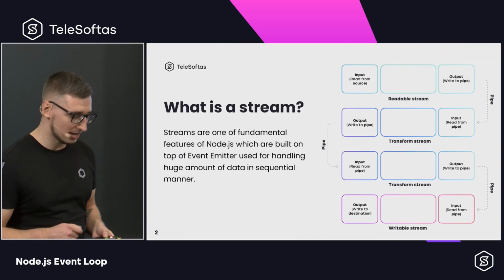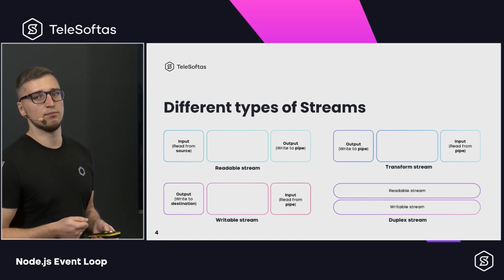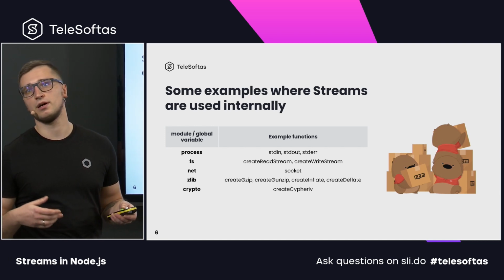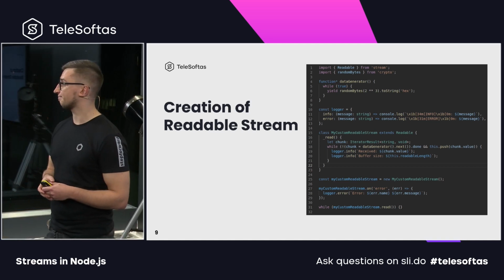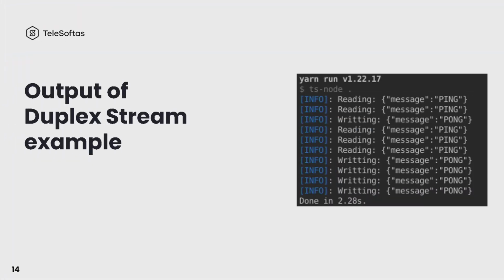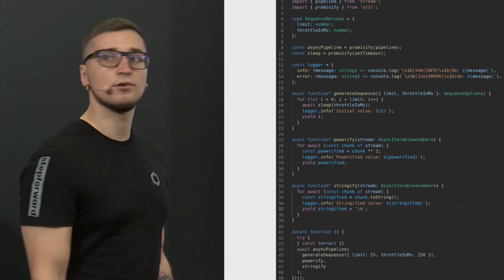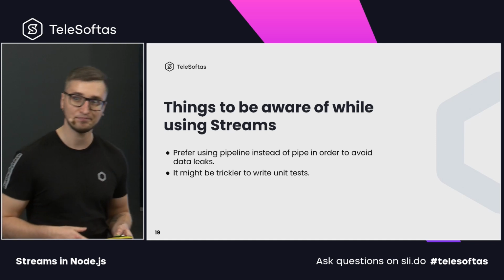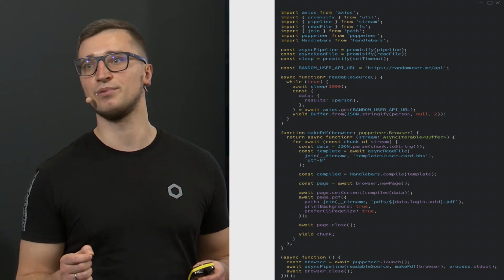Streams in Node.js by Robertas Skalskas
Nowadays data sources that we as Software Engineers process become larger and larger. Due to this reason, we need efficient ways to be able to process it in small quantities and sequential manner. One of the ways to receive that – using Node.js internal structure which is called streams. This presentation investigates how this aforementioned Node.js functionality could help us tackle nowadays problems in a clean, composable, and efficient way.